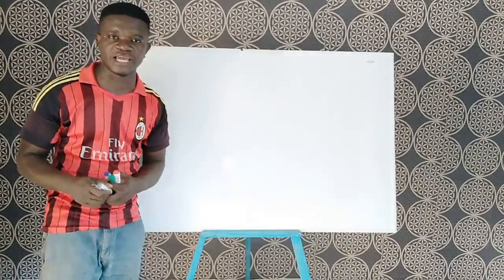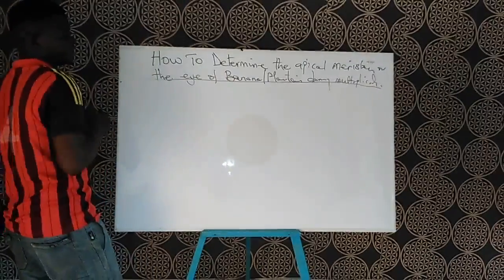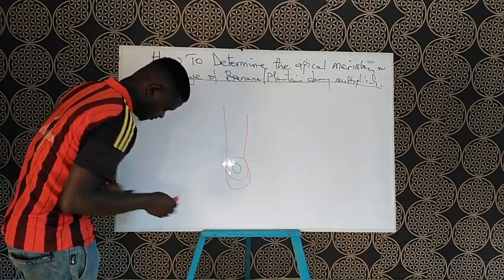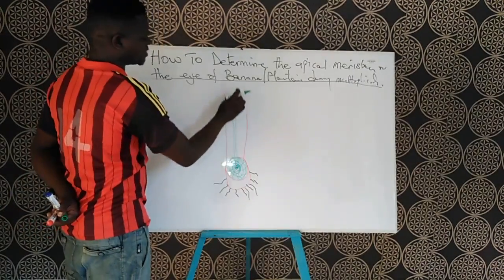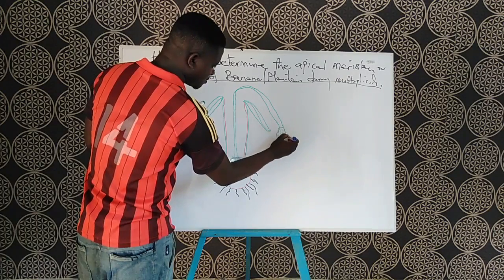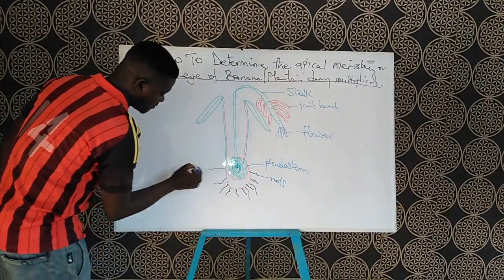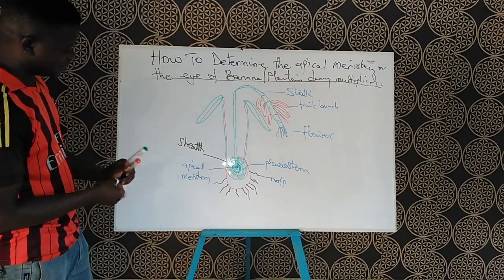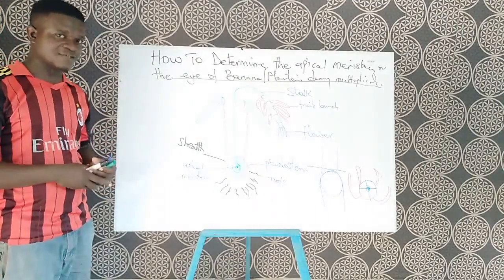How To Determine The Apical Meristem/The Eye of Banana/Plantain during multiplication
This video shows the physiology of the apical meristem of banana/plantain